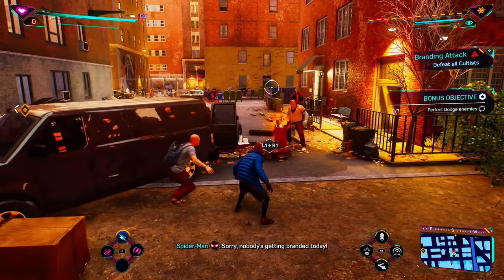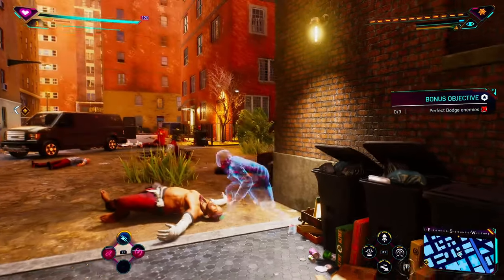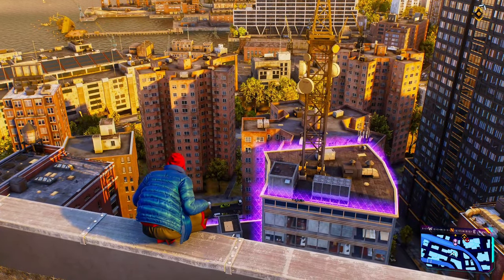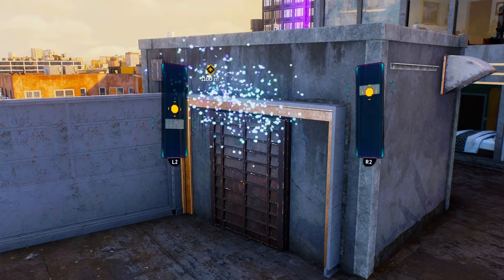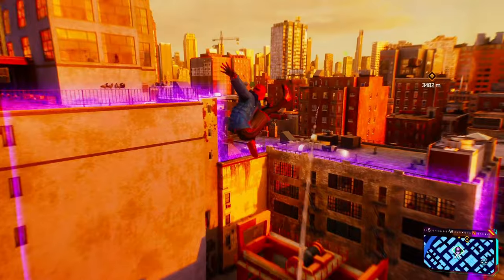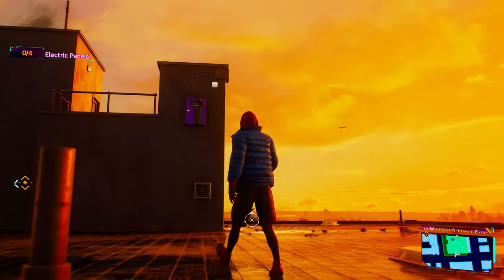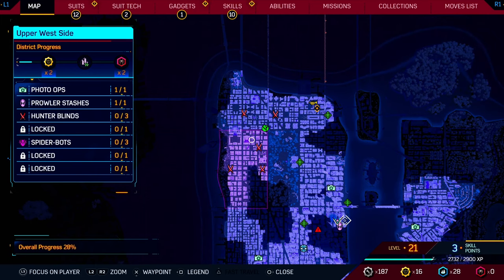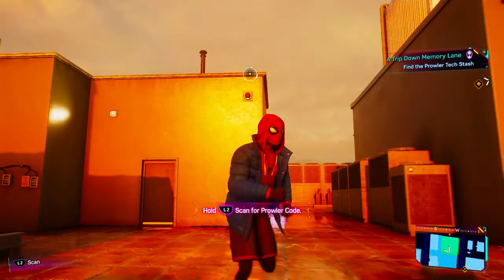GET THIS EARLY! Miles SECRET Ability, XP & RARE PARTS! Spiderman 2 Tips & Tricks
In Spiderman 2 Miles Morales can get a secret ability at the beginning on the game! doing this will also get you a ton of XP and rare parts in spiderman 2!